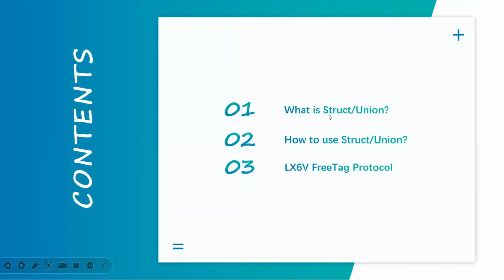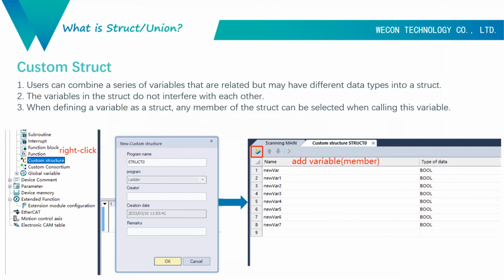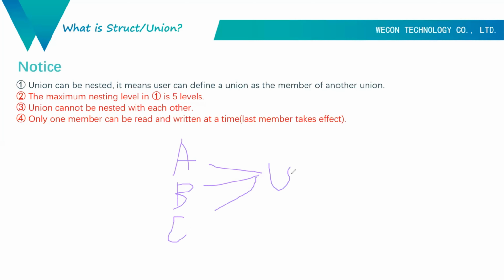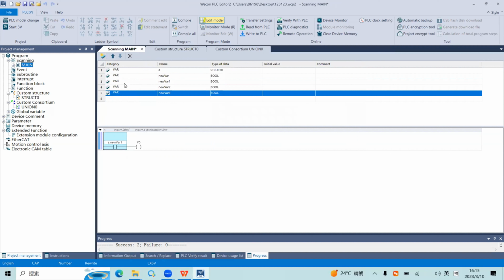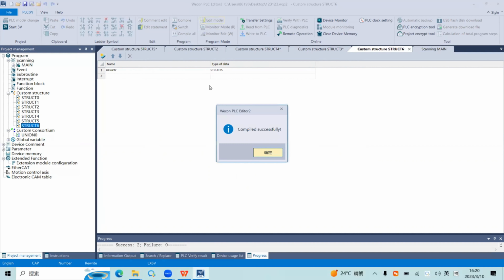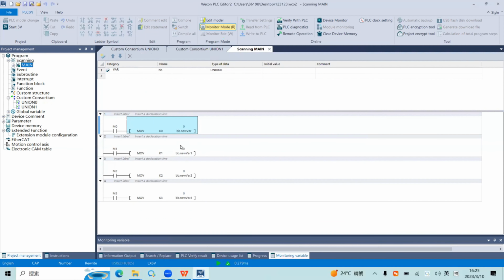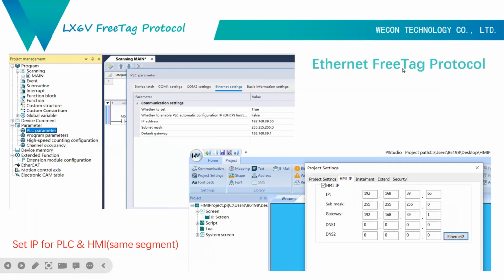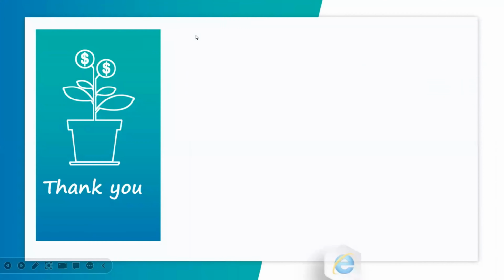LX6V 3rd Training Class: Struct/Union and Free Tag Protocol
What struct/union is and how to create them?
How to communicate WECON HMI and LX6V by free tag protocol?